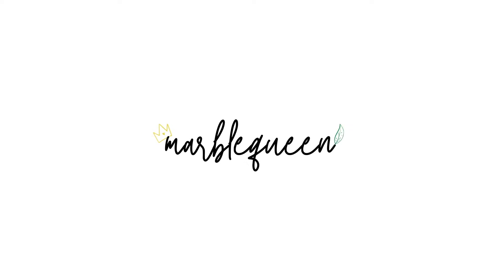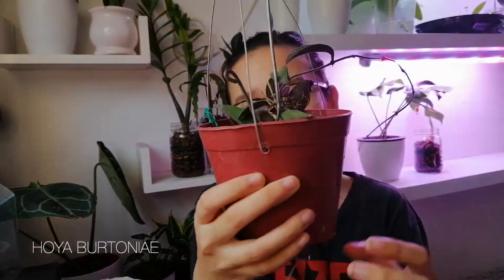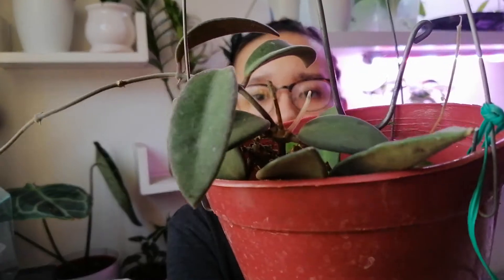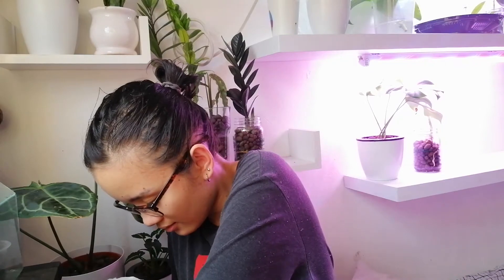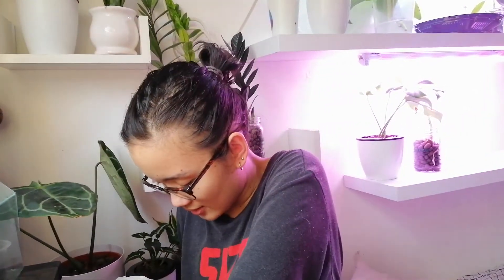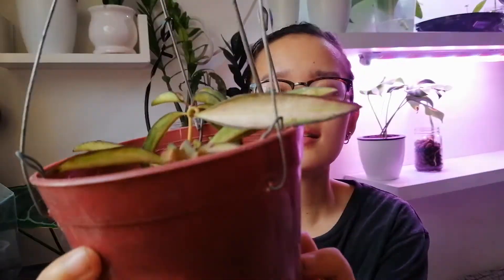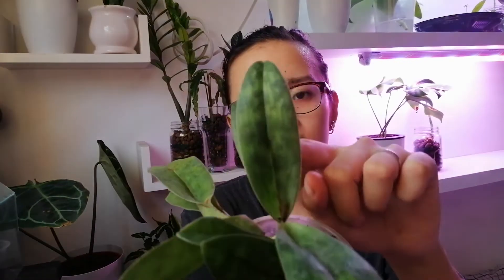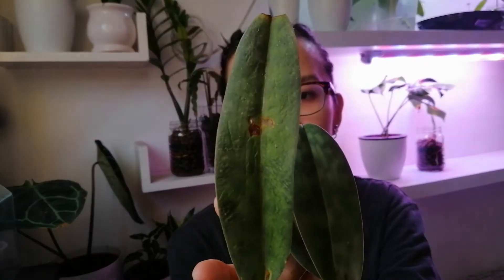Hoya Haul | November 2020